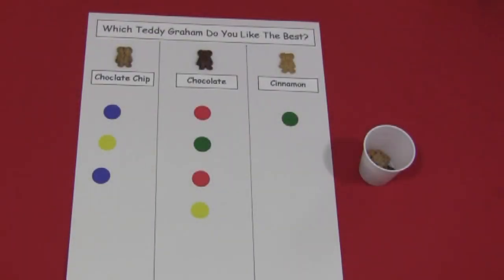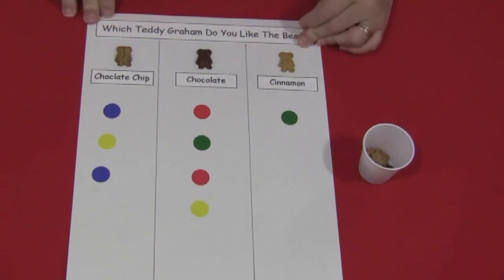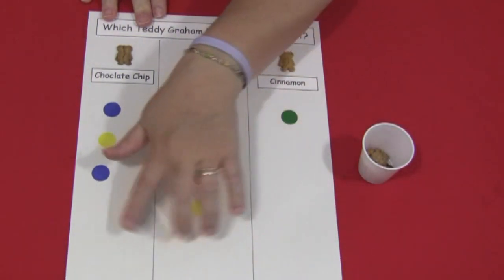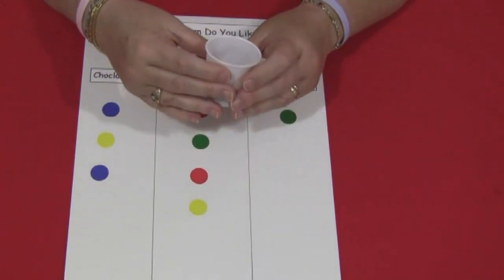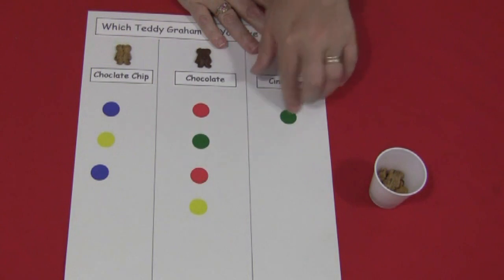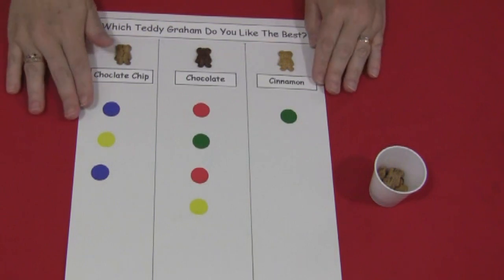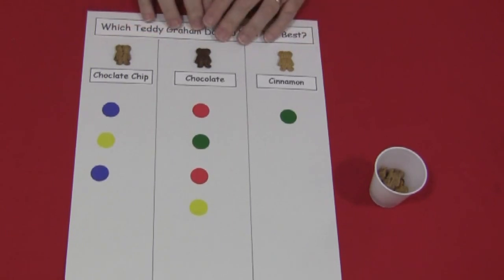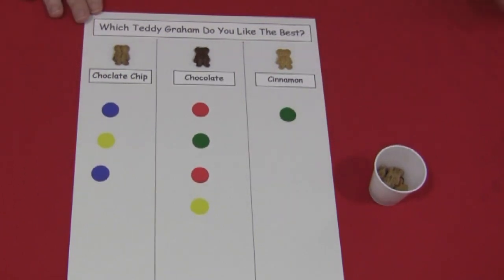Teddy Graham Graphing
A fun graping activity ... great for begining math skills.